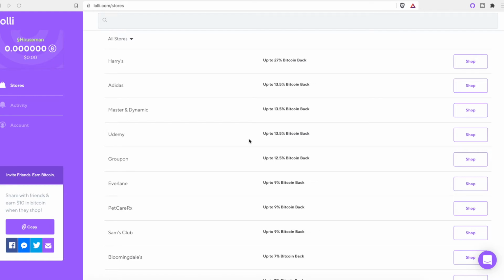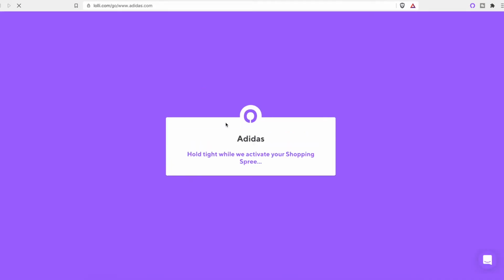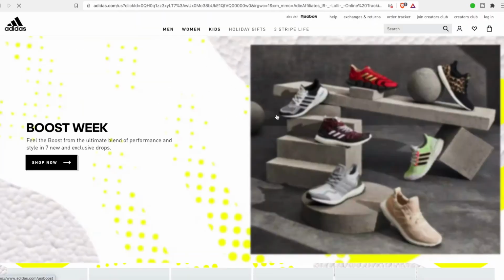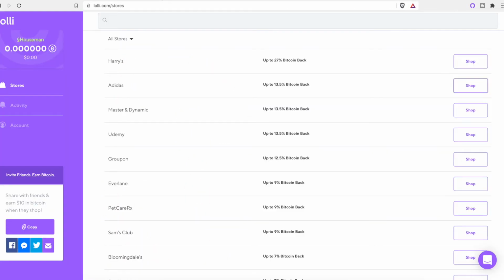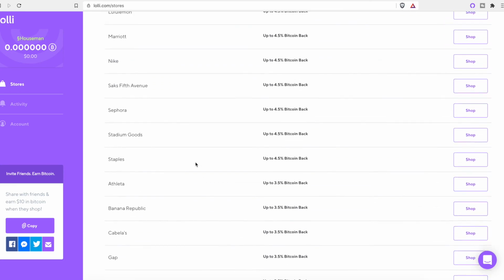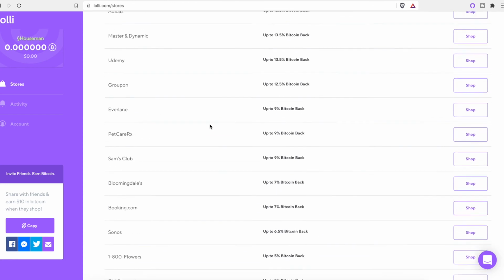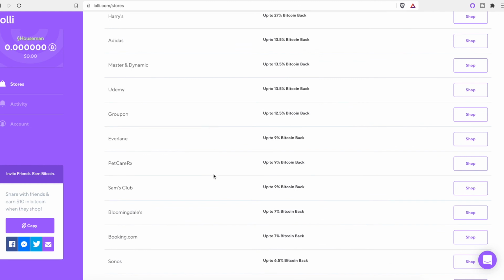HOW TO GET FREE BITCOIN FROM EVERYDAY PURCHASES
free $10 cash back at lolli you can sign up and start getting cash back now

in this video, I show how completely easy and quick it is to set up so you can start earning Bitcoin for online shopping.  we also teach you HOW TO GET FREE BITCOIN FROM EVERYDAY PURCHASES

Lolli is a browser plugin that allows you to earn bitcoin back on your purchases for over 500 major brands and websites. Check out the impressive list of spots they have already partnered with... and the list only continues to grow.

Free $10 bonus with your first $100 deposit